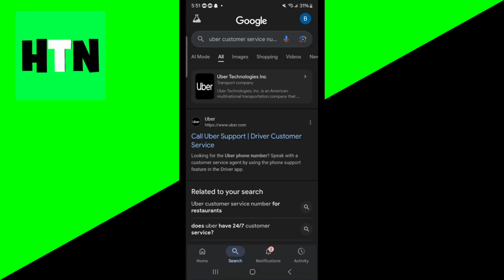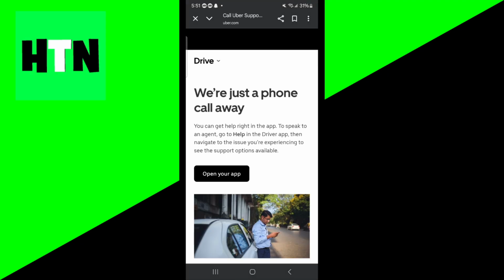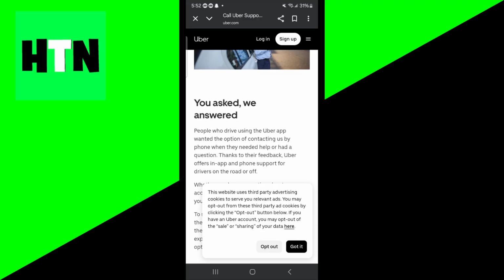How To Fix Uber Blocked Account! - Tutorial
Is your Uber account blocked or deactivated? 🚫 Don’t worry — in this step-by-step tutorial, I’ll show you how to fix a blocked Uber account and get back to using Uber as quickly as possible.

In this video, you’ll learn:
✔️ Why Uber blocks or suspends accounts
✔️ How to appeal a blocked Uber account
✔️ How to contact Uber support to resolve the issue
✔️ Tips to prevent your Uber account from getting blocked again

This guide works for both Uber riders and Uber drivers. Whether your account is temporarily suspended or permanently blocked, I’ll walk you through the official methods to solve it.